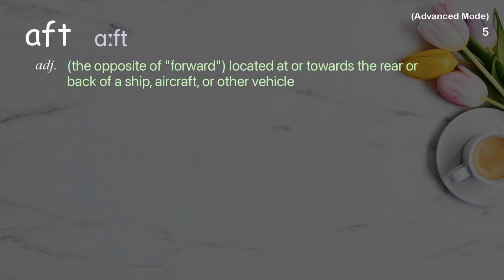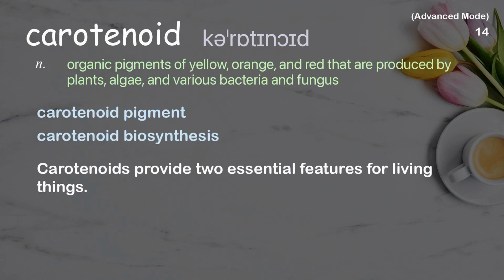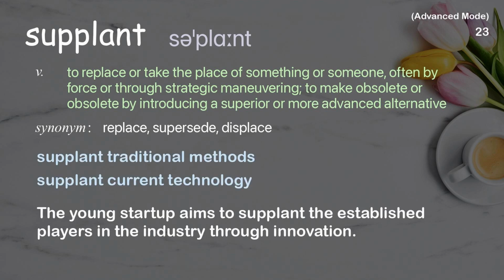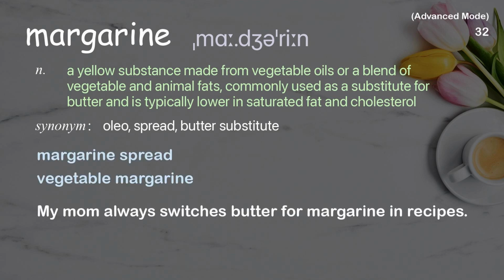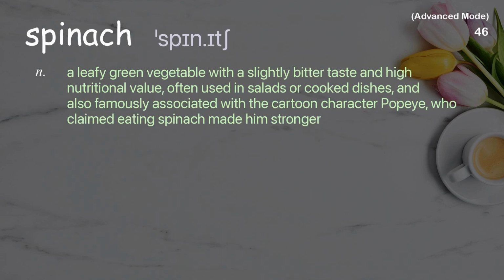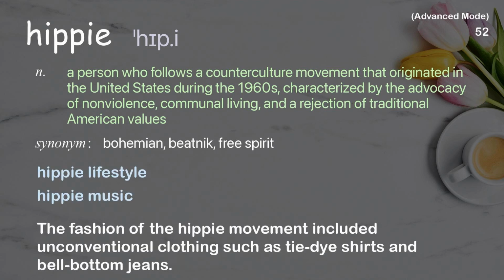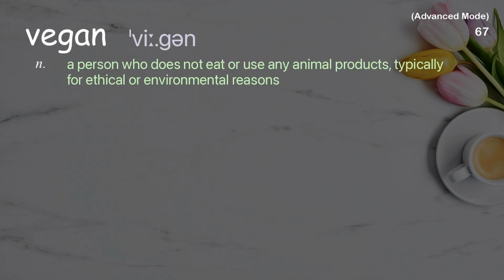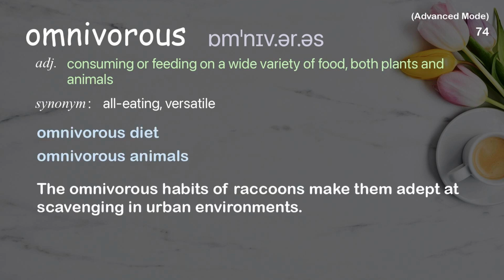78 Advanced Academic Words Ref from "Mark Bittman: What's wrong with what we eat | TED Talk"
■PLEASE NOTE

■Reference Source
Mark Bittman: What's wrong with what we eat | TED Talk